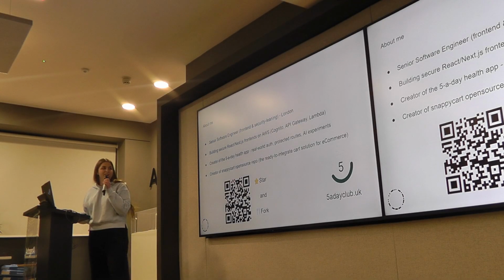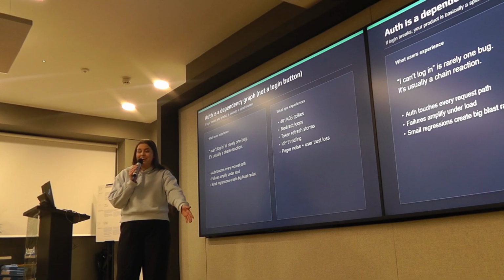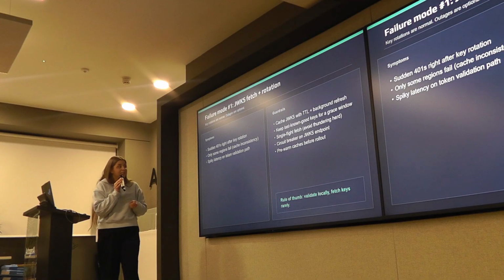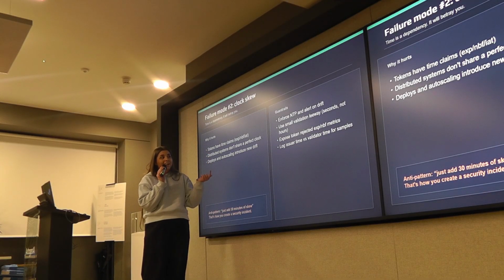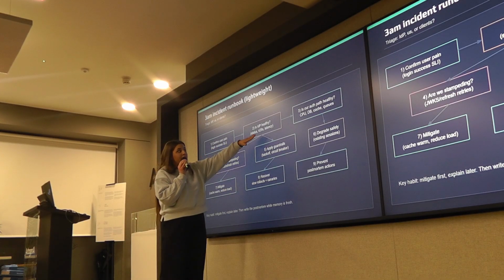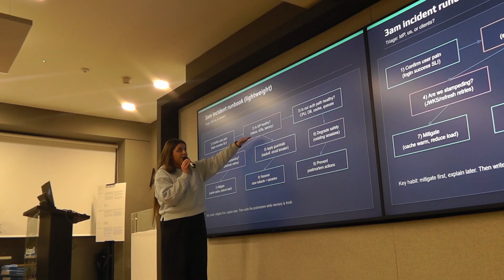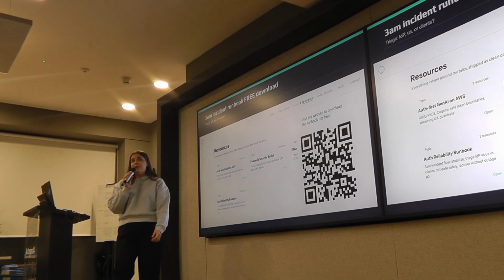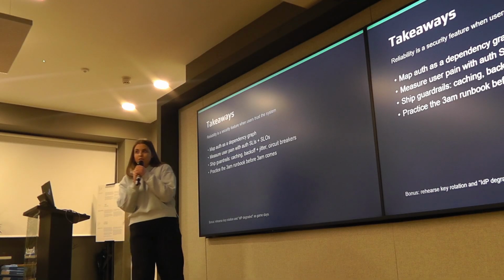London DevOps #98.2 - Keeping login from taking you down with an SRE approach to auth – Viola Lykova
Treat authentication as a production-critical system with its own failure modes and operational risks. In this talk, I break down real-world auth incidents involving JWKS rotation errors, refresh token storms, clock drift, and session store outages. I show how to define SLIs and SLOs that measure user impact and how to build monitoring and alerting that expose real reliability problems. I demonstrate practical guardrails such as token caching, exponential backoff with jitter, circuit breakers, and feature-flagged degraded modes. Finally, I walk through an incident runbook that helps teams diagnose, mitigate, and recover from authentication failures safely and quickly.

Viola is a Senior Software Engineer in fintech with an SRE mindset, focused on authentication as a production system. I care about reliability, incident patterns, and the kind of testing that still holds up when traffic spikes, dependencies misbehave, or keys rotate at the worst possible time. Viola speaks on practical auth topics across security and reliability.